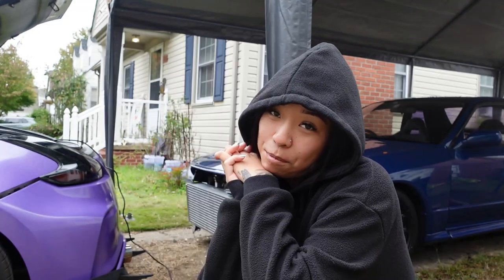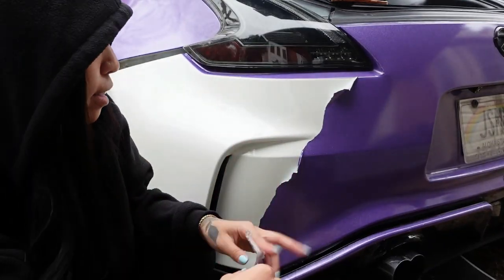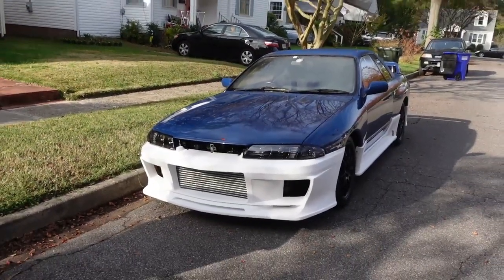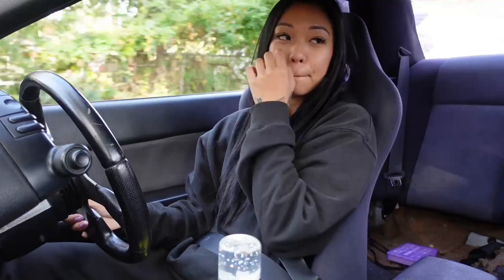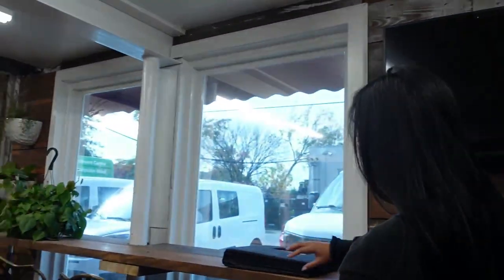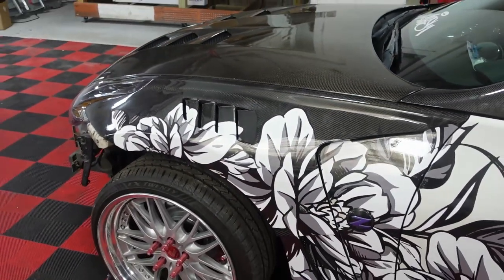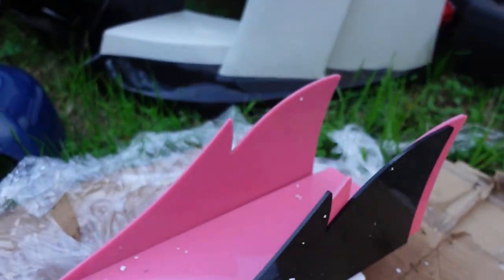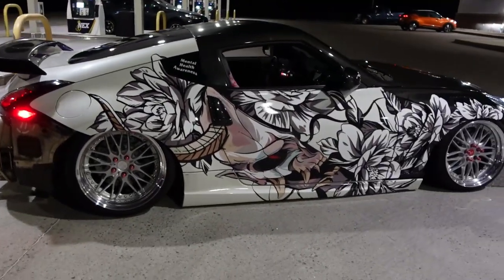New 370Z Livery!!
Hope you guys enjoyed this video on my new livery! HUGE shoutout and thank you to @KID_TWEAK on ig for bringing my vision to life go check out his art! Thanks to DC Design & Media Inc for the install! Reach out to them for any of your custom livery designs, car wraps and more! I’m so happy with how it turned out and I’m glad to have the real Okami back.

Artist Instagram & Tiktok @kid_tweak

DC Design & Media Inc
2712 Nevada Ave, Norfolk, VA 23513

Time stamps:
01:11     Z & GTR updates
03:12     GTR Do-Luck Kit & drive along
05:49     Picking up Z
06:55 Livery reveal!
09:33     More livery clips